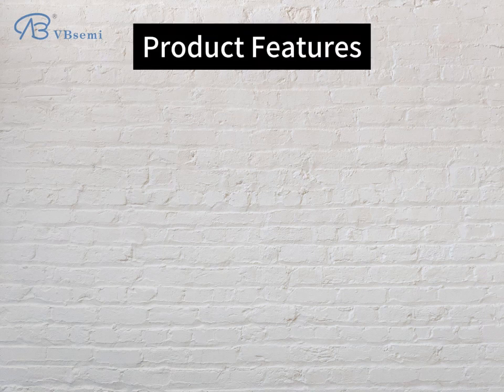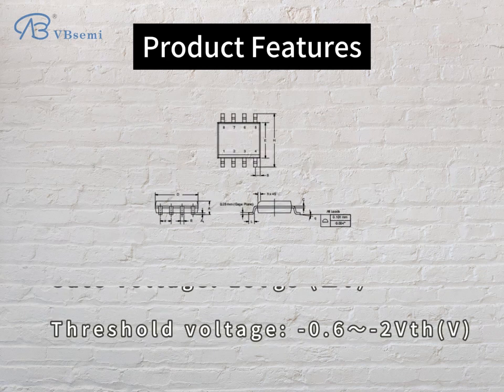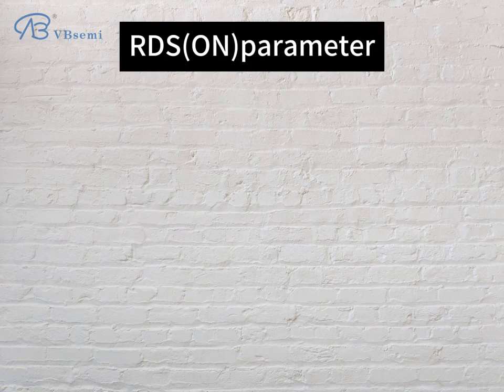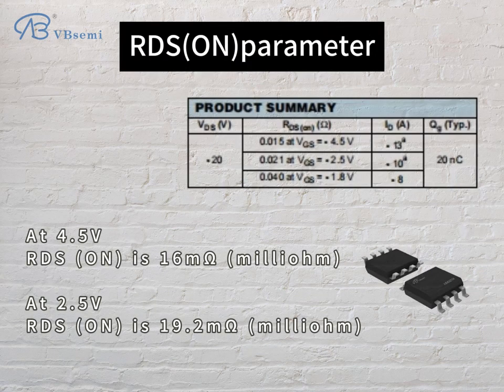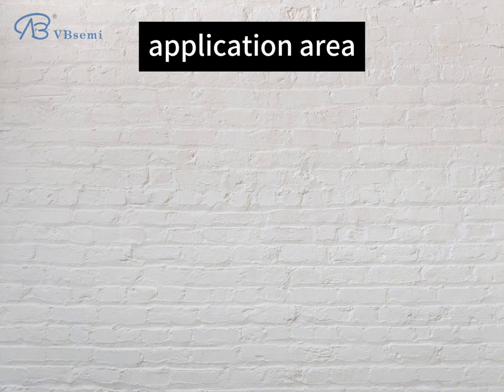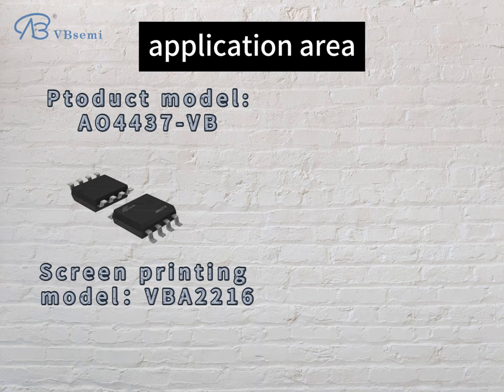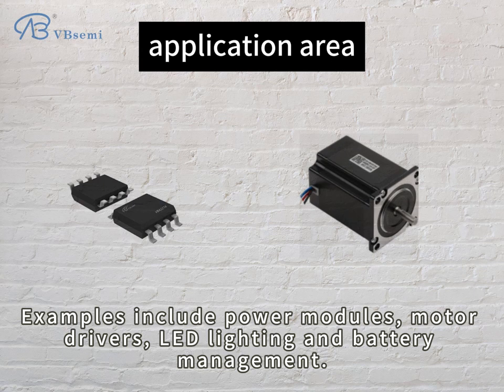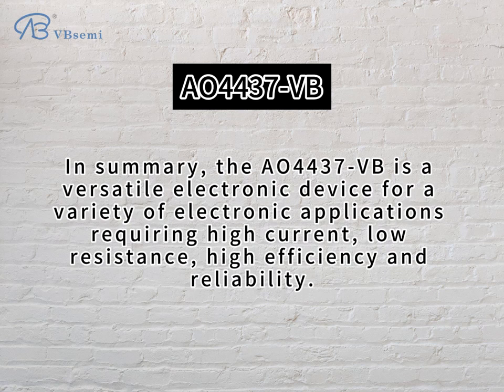AO4437-VB An explanation of the application fields of a SOP8 package P-channel MOS tube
Model: AO4437-VB
  Silk screen: VBA2216
  Brand: VBsemi
  Parameter description:
  - Polarity: P channel
  - Rated voltage: -20V
  - Maximum continuous Drain current: -8A
  - static drain-source Resistor (RDS(ON)): 16mΩ @ 4.5V, 19.2mΩ @ 2.5V
  - Gate-source voltage (Vgs): 15V (±V)
  - Turn-on voltage (gate threshold voltage): -0.6V to -2V
  - Package: SOP8

  Application Brief:
  AO4437-VB is a P-channel field effect transistor (MOSFET) device with high current capability and low drain-source resistance. This makes it useful in a variety of high-performance electronics applications.

  Application fields:
  1. **Power module**: Since AO4437-VB has low drain-source resistance, it is suitable for switching power supplies, power management modules and battery protection circuits, helping to improve power conversion efficiency.

  2. **Motor Drive**: The high current handling capability of this MOSFET device makes it ideal for use in motor drives, motor control and motor protection, and can be used in a variety of motor applications.

  3. **Battery Management**: In electric vehicles, power tools and portable equipment, AO4437-VB can be used in battery management systems to ensure safe charging, discharging and protection of batteries.

  4. **High frequency switching circuit**: Due to its low resistance and high performance, this MOSFET is suitable for high frequency switching circuits, such as DC-DC converters, power inverters, etc.

  5. **LED Driver**: AO4437-VB can be used for LED driver and lighting control to provide efficient LED lighting.

  In short, AO4437-VB is a multifunctional electronic device suitable for various electronic applications requiring high current, low resistance, high efficiency and reliability. It can be used in power management, motor control, battery protection, high-frequency switching circuits, LED lighting and other modules.